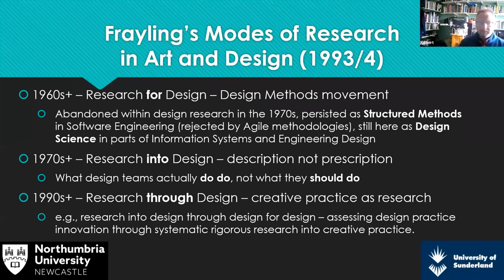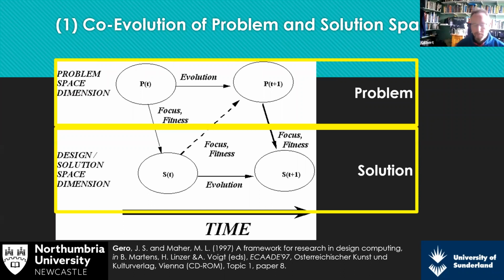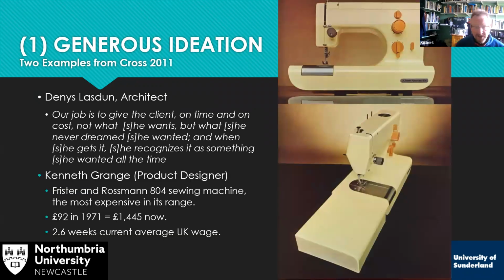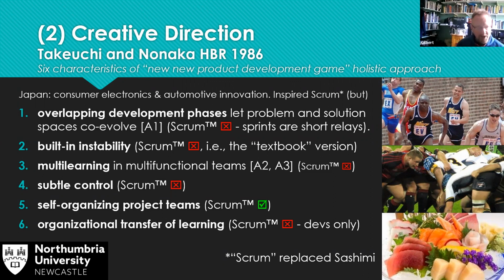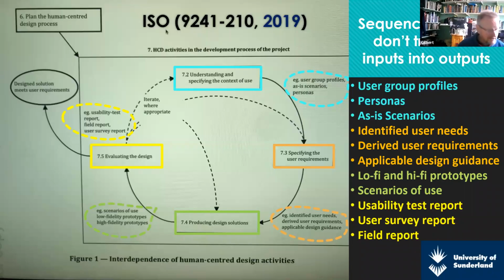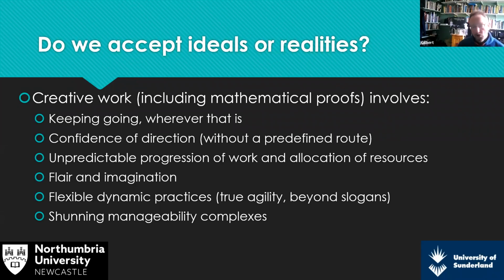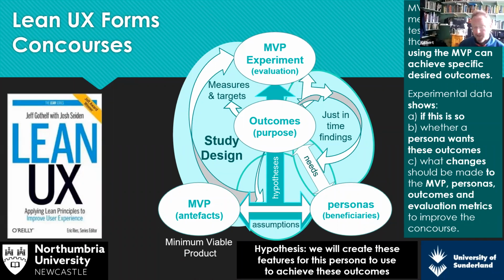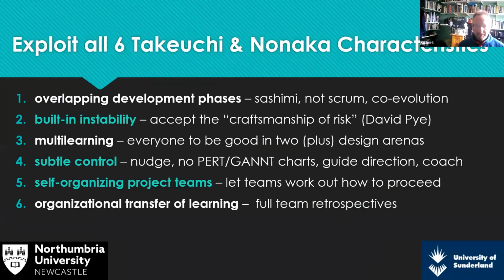What I discovered in a Design School that many in computing don't know - and some may not accept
HCI/UX Seminar 26 September
Professor Gilbert Cockton,
Emeritus Professor, University of Sunderland (Computer Science) and Northumbria University (Design)